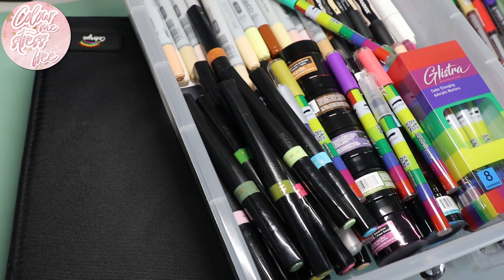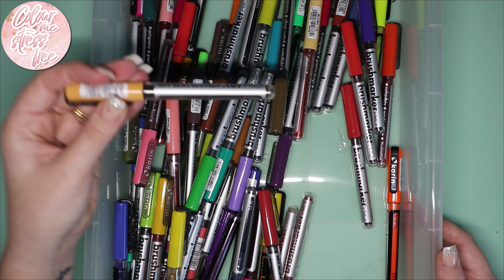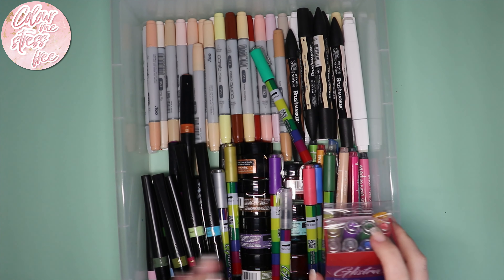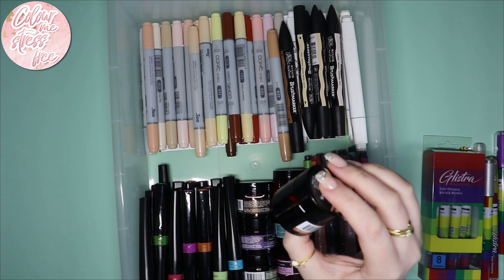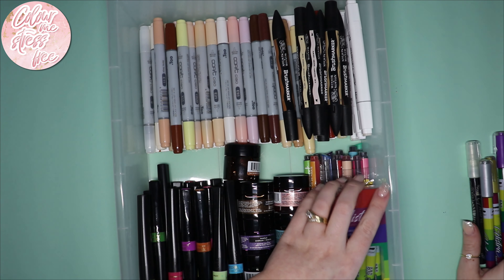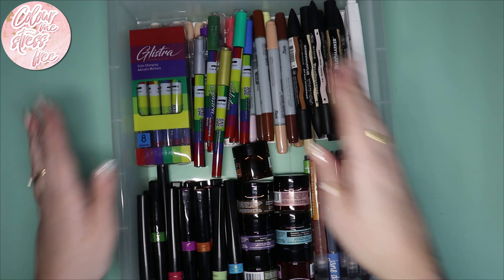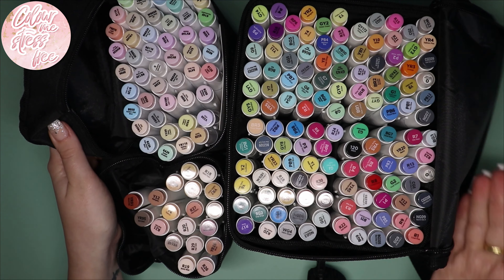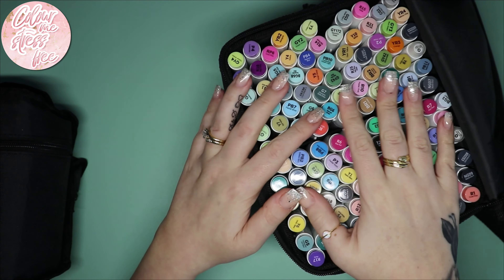My Marker Collection….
The blue tape I’m using